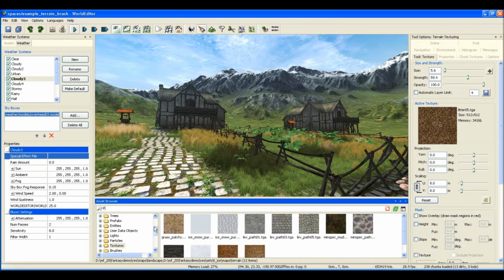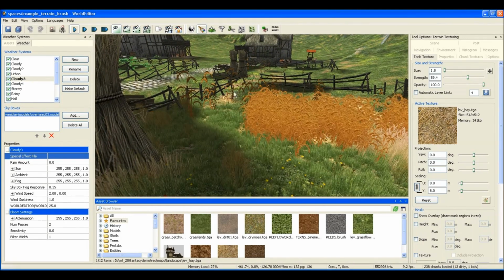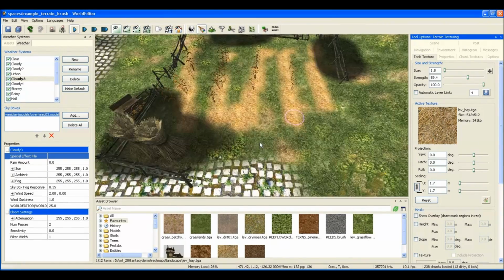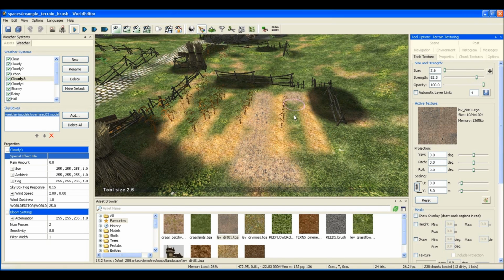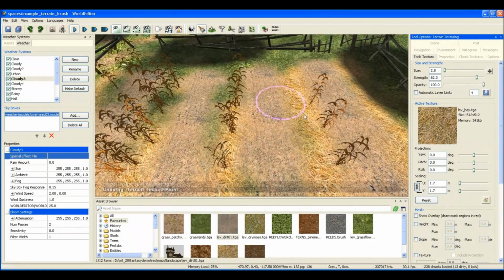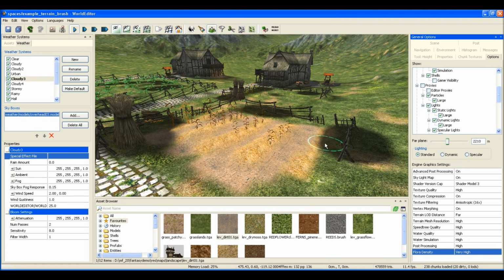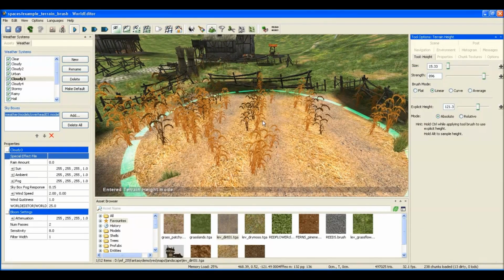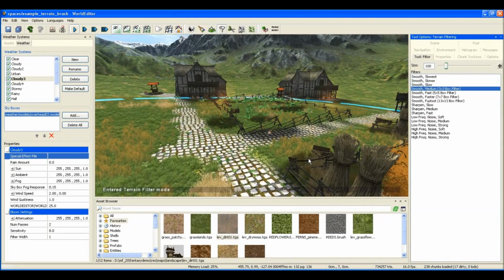Creating a Town Part 3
Creating a small village using BigWorld's WorldEditor. Part 3